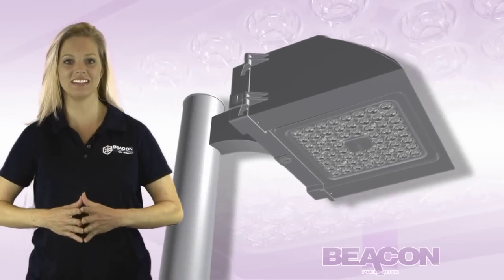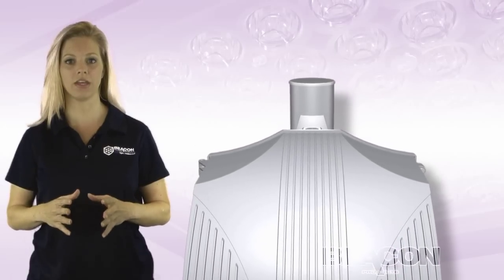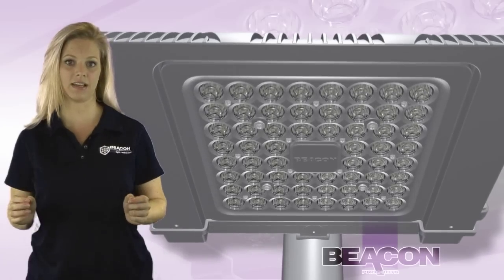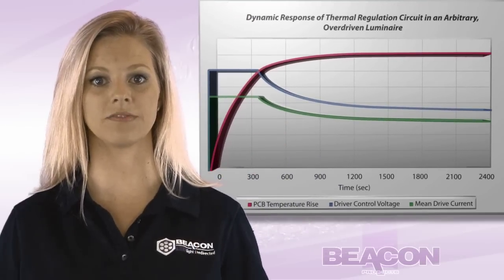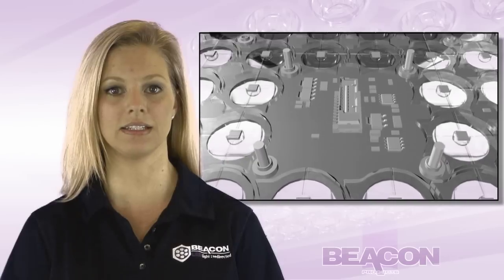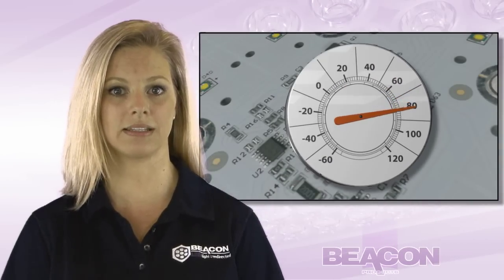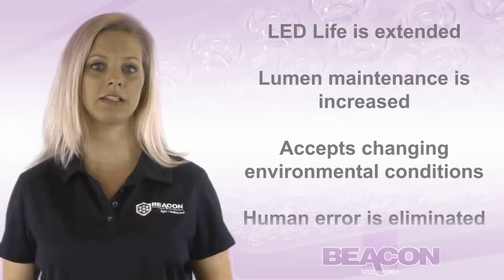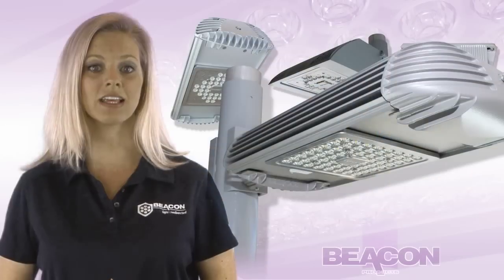Beacon LifeShield Video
Beacon LifeShield Thermal Control System for LED Luminaires